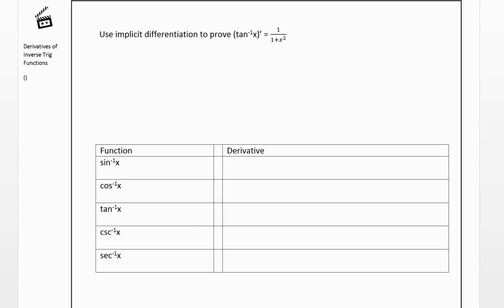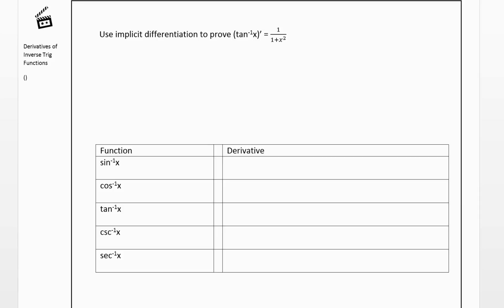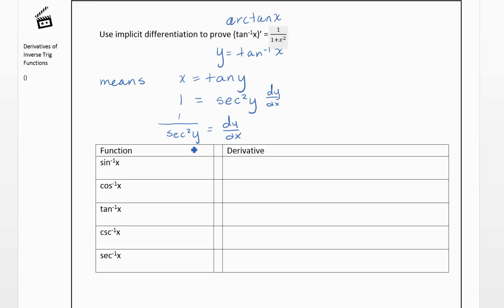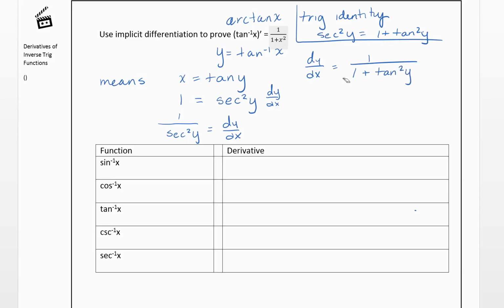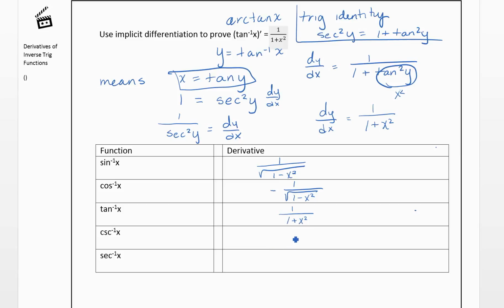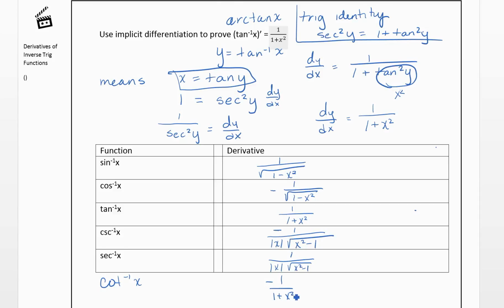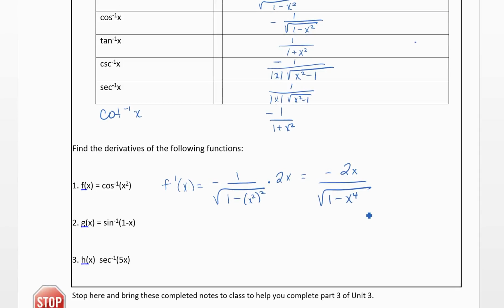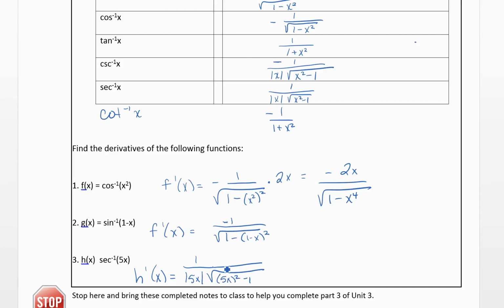derivatives of inverse trig functions